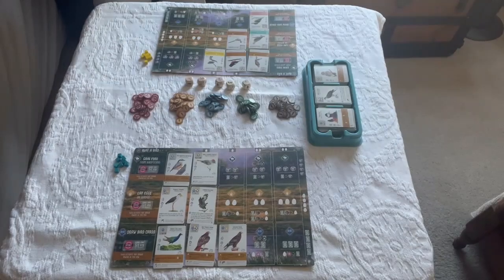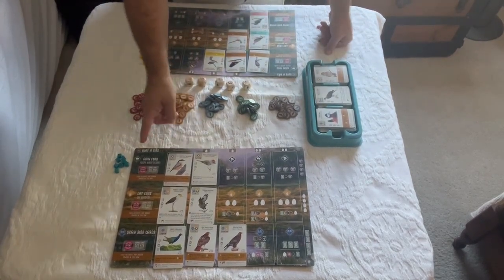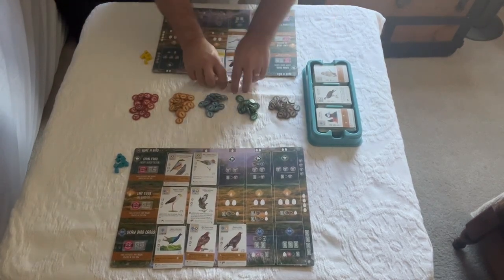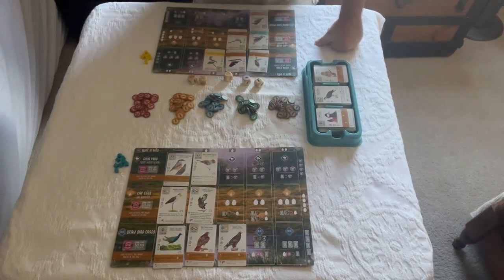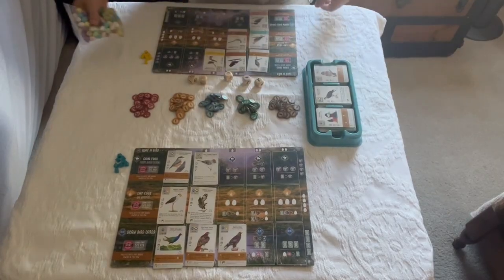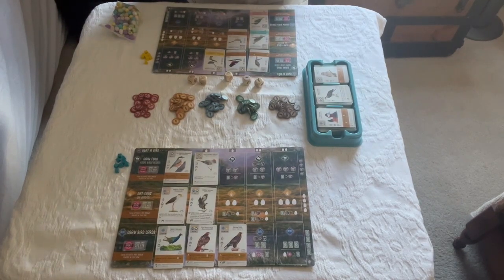Beautiful, Relaxing, and Surprisingly Strategic 🐦 | Wingspan Base Game Review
This Stonemaier Games: Wingspan (Base Game) by Elizabeth Hargrave | A Relaxing, Award-Winning Strategy Board Game About Collecting Birds for Adults and Family | 1-5 Players, 70 Mins is actually useful day to day. Learn what I think about it and why.

Do you play Stonemaier Games?